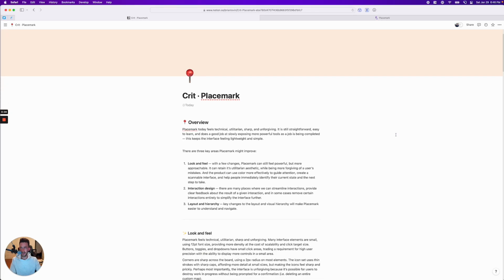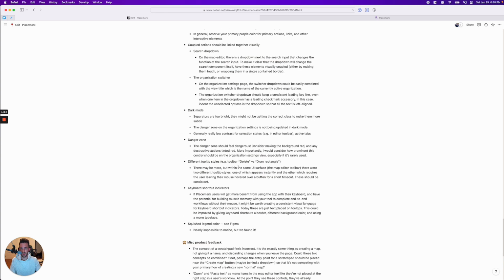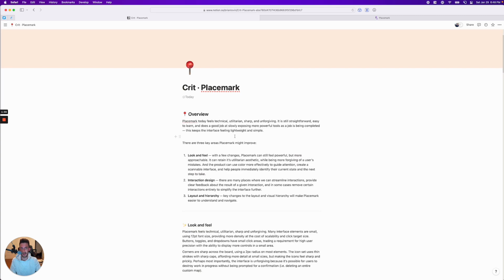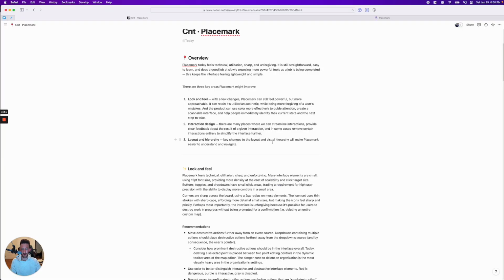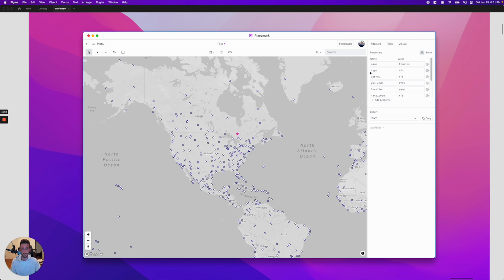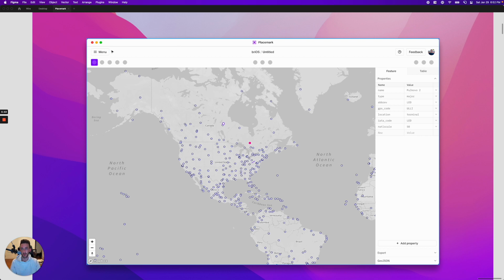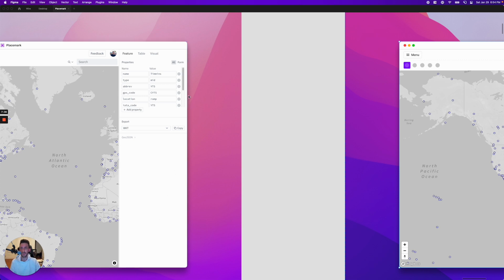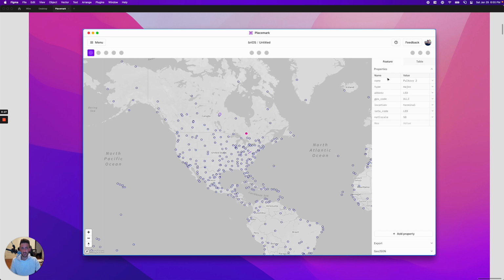Crit: Tweaking Placemark's Map Editor